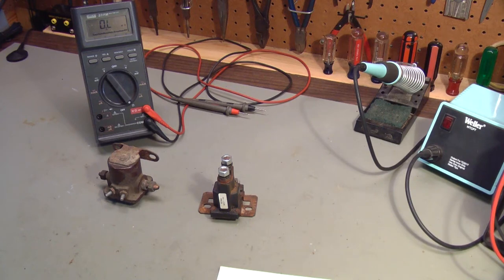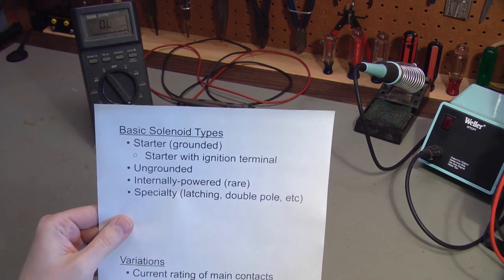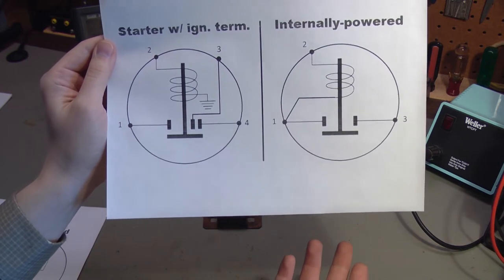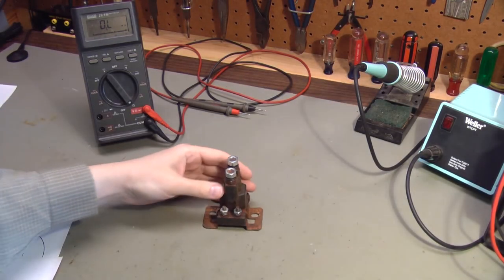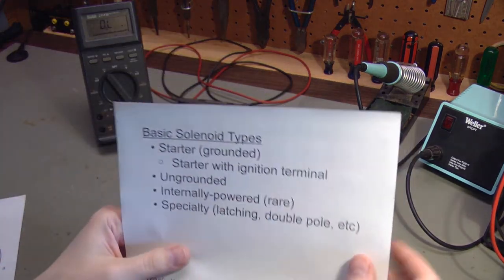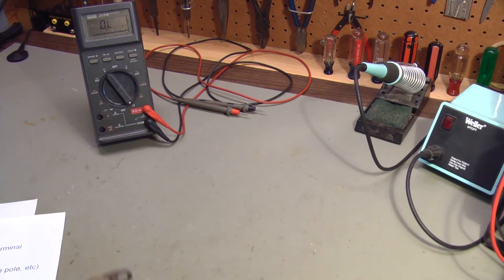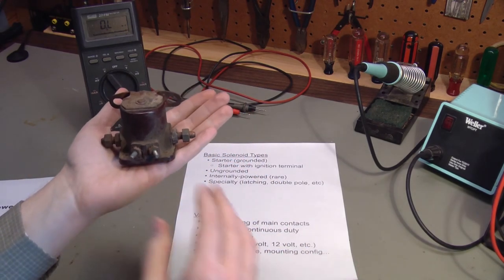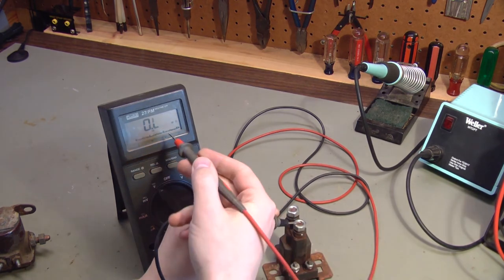Automotive Solenoid Fundamentals